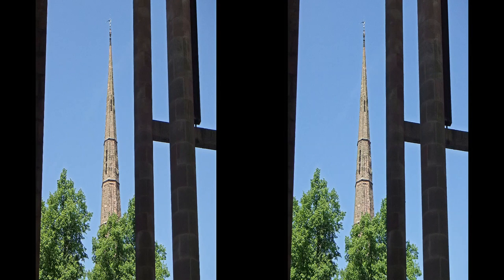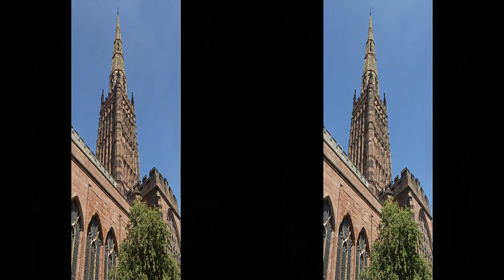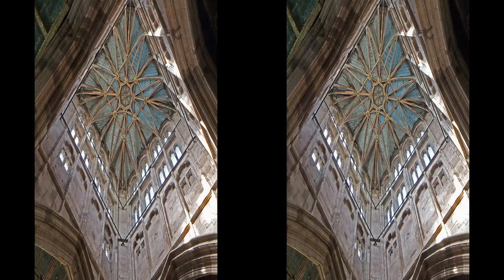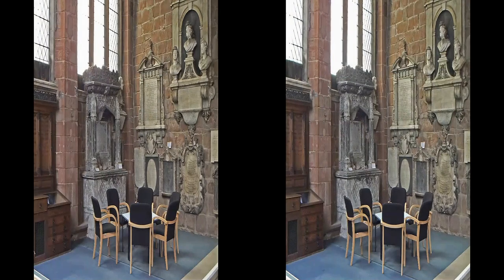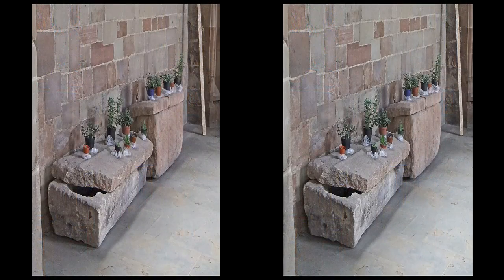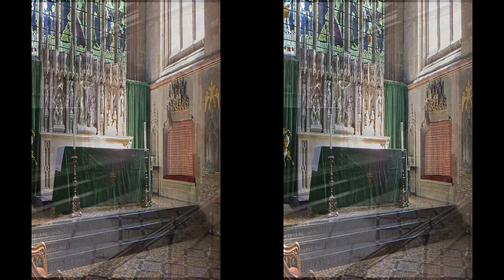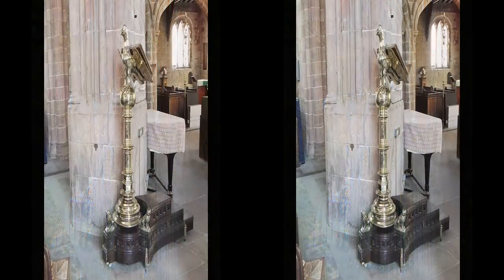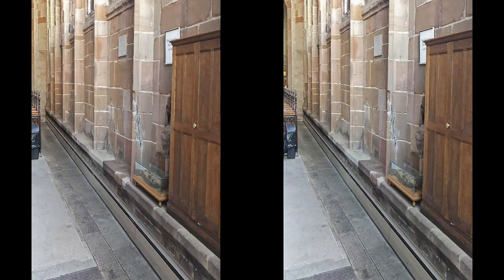Coventry Cathedrals Precinct and Holy Trinity Church - 3D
Coventry Cathedrals Precinct and Holy Trinity Church - 3D video.
An excellent guided tour of this beautiful church. Loads of historical detail to help us all appreciate its form and context.

 3D video in squeezed sidebyside format for 3DTVs and VR headsets.
Or watch in anaglyph with 3d Coloured glasses on a PC or Mobile.
Or turn off the 3D and choose 2D to see in original colour.

Produced by a member of The Stereoscopic Society for a meeting of projected members shows on the theme of History.

For more details about 3D photography and stereoscopic images or how to view this video on a 3D TV or in a VR headset,